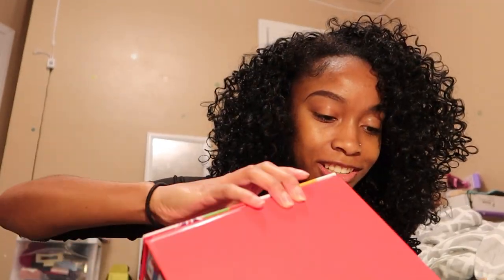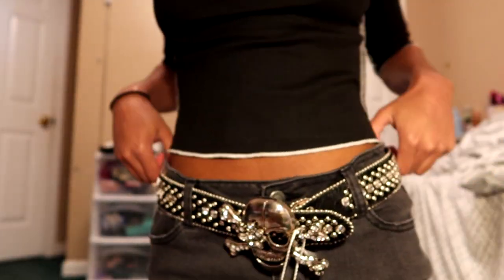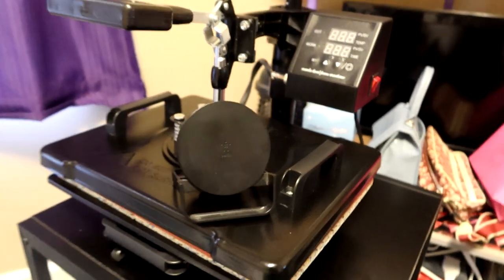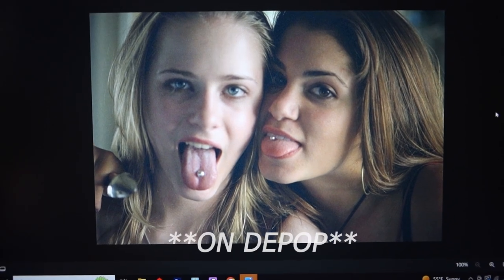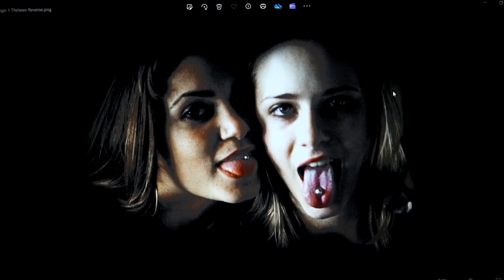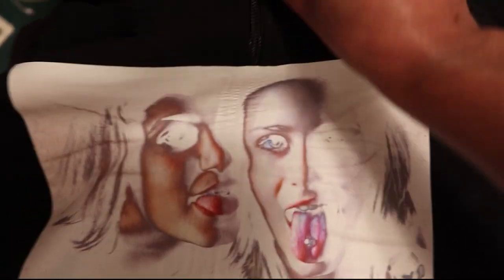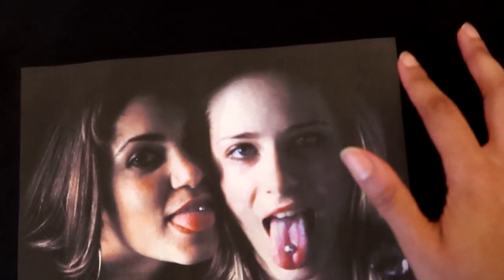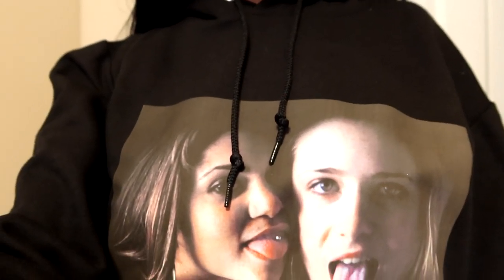B.B.Simon The Murder Belt Review ☠️ & Making hoodies with Heat Pressing Machine